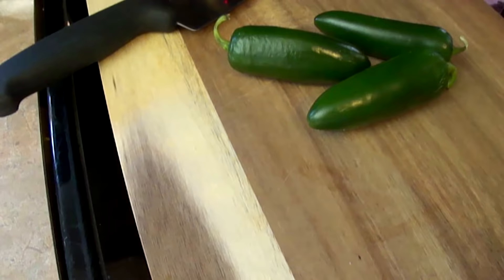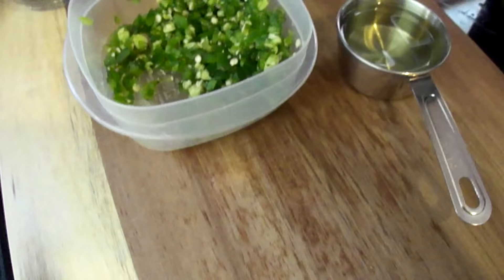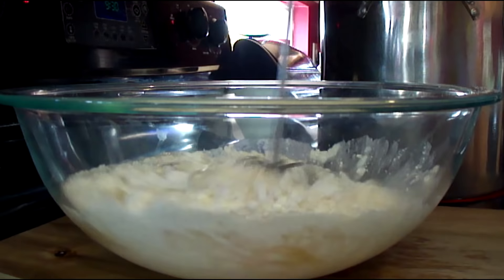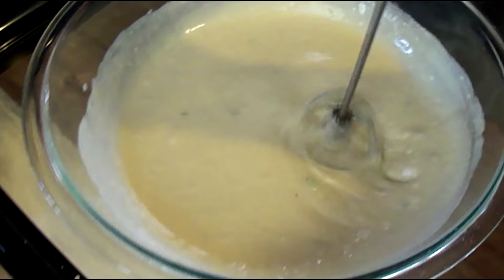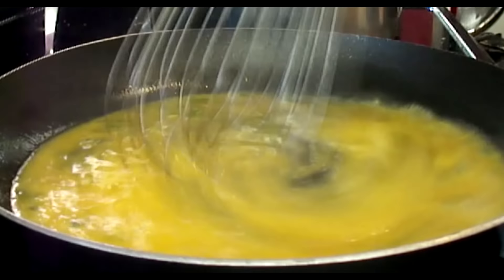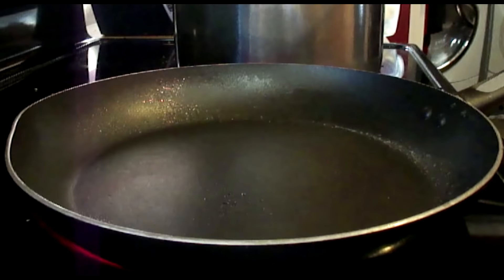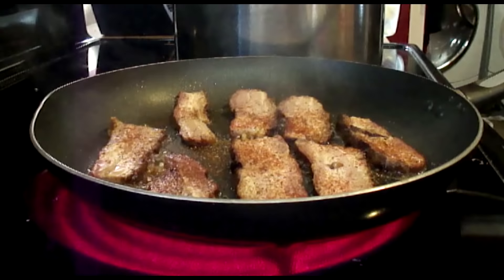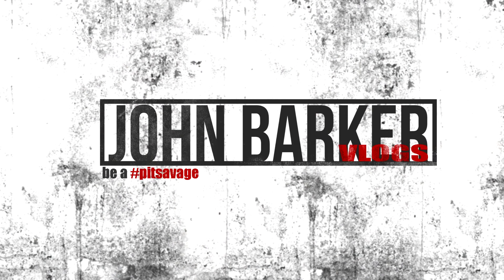How to Cook Jalapeno Waffles with Pork Belly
Welcome to the latest episode of John Barker Cooks Stuff.  This time we are cooking Jalapeno Waffles, topped with pulled pork, jalapeno eggs, and smoked, then fried pork belly.  Check it out!